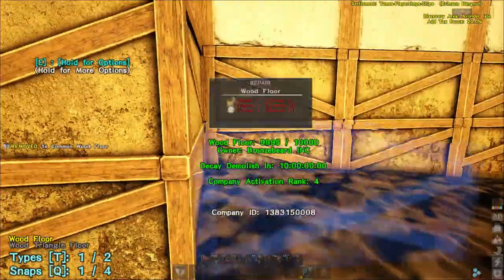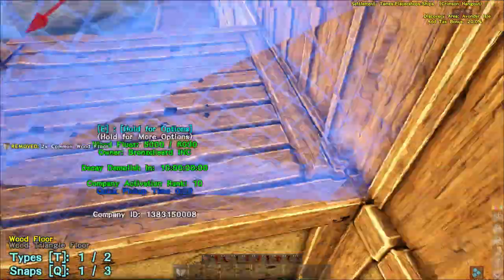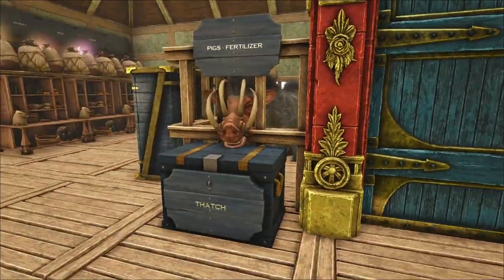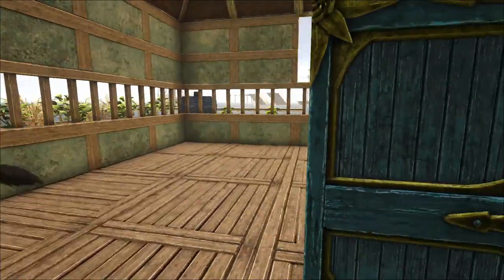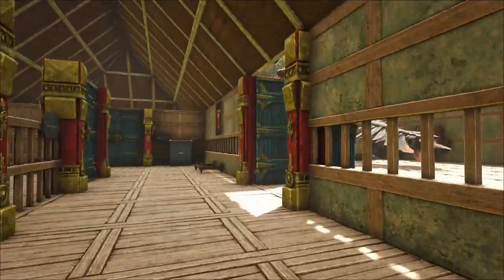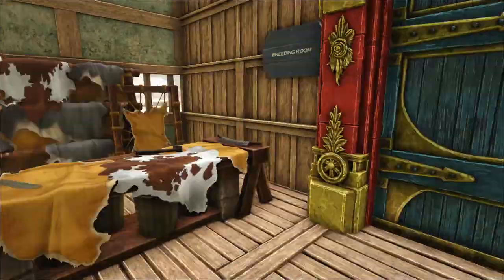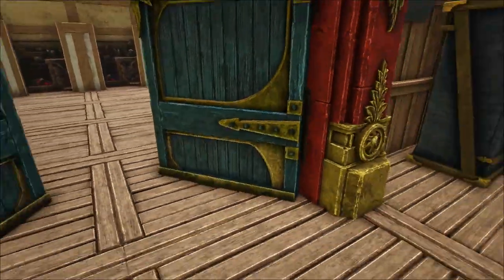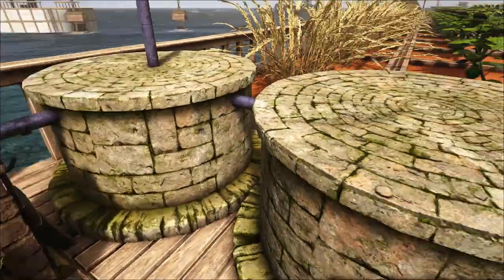Atlas | Breeding Stable | Speed Build | Official | Atlas 2020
A breeding room and stables is the latest addition to our Atlas base, it is also a conversion of our atlas starting base and super happy with how it turned out. here is the speed build and tour.

Time Stamps
Breeding Room Outer Wall - 05:42
Breeding Room Interior - 16:15
Finished Build Tour - 17:48

Here's a link to the build video of the starting base, that this build is converted